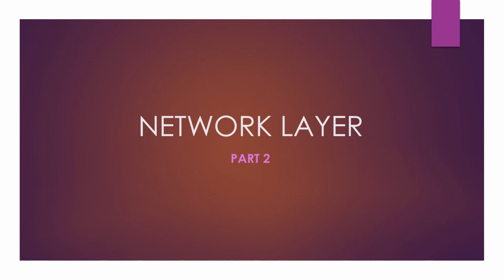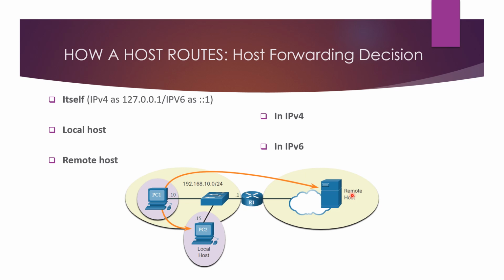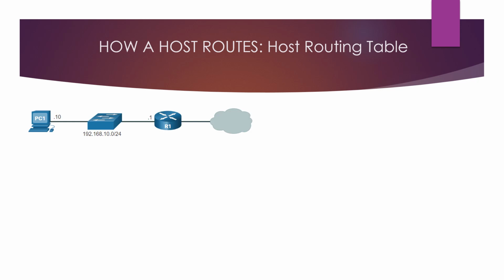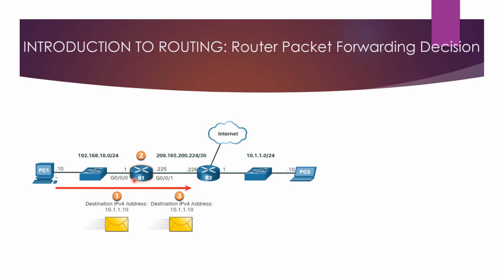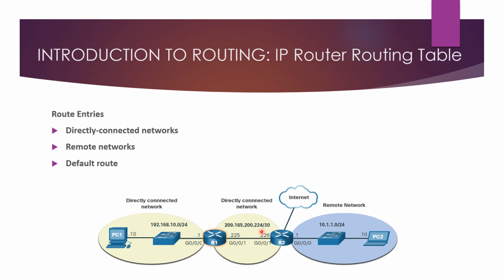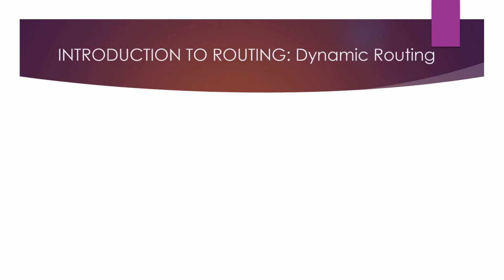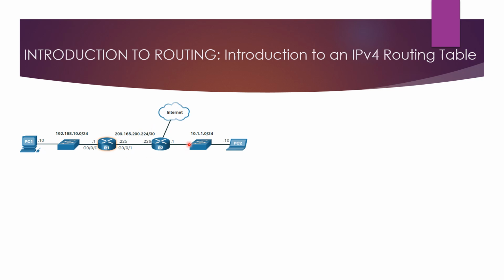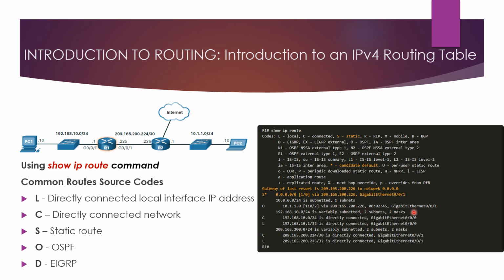CCNA(ITN)_Network Layer _Part 2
It is described:
      - Host forwarding decision
      - Default Gateway and how host forward packet at remote networks
      - netstat - r command and host routing table
      - Router Packet forwarding decision
      - IP router routing table, Static and Dynamic route